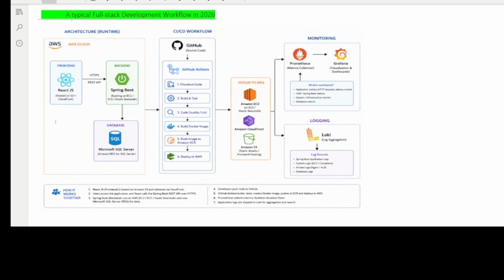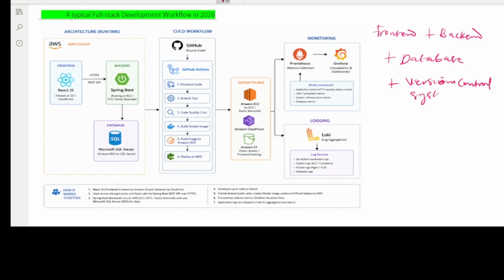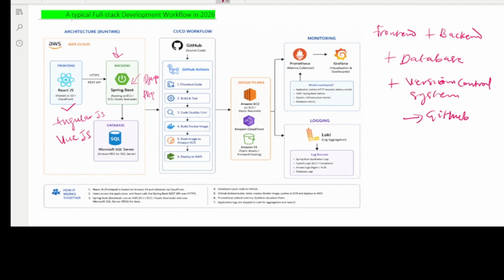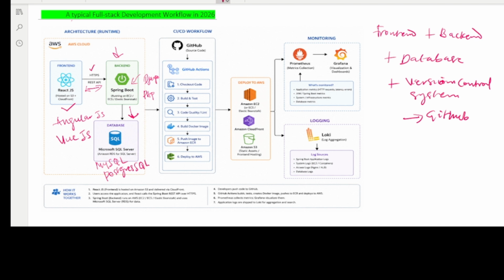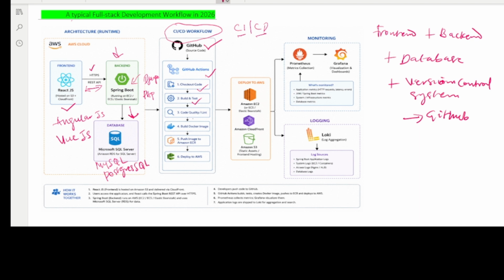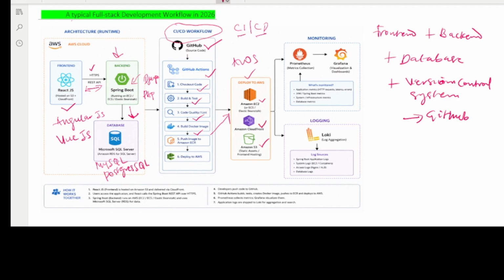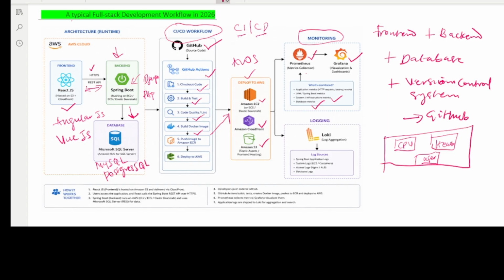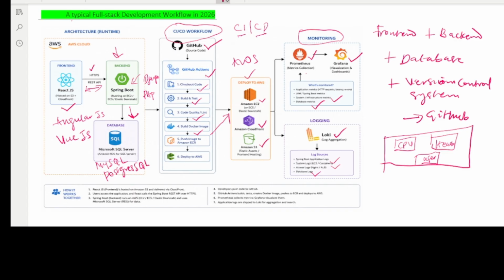A typical Full-stack development workflow in 2026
This video will give you a clear understanding of the technologies you need to know as a Full-stack developer. It is for beginners that wants to know what is expected from a Full-stack developer in modern Software Development